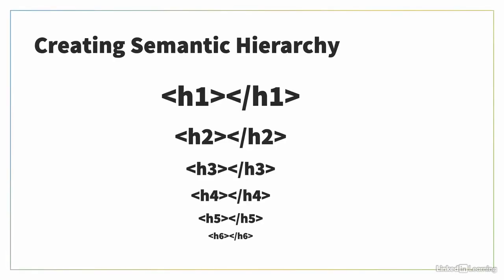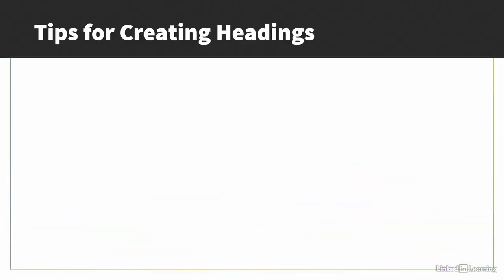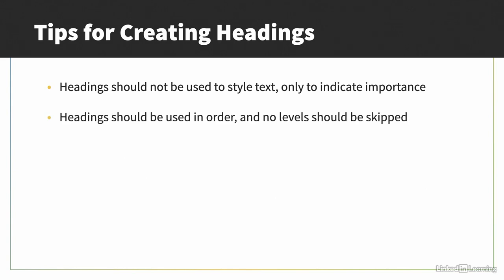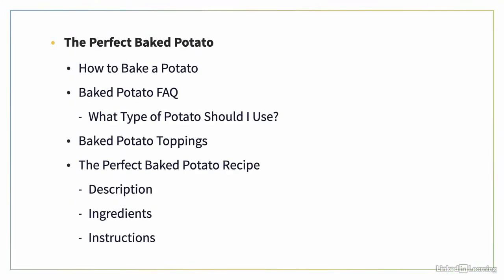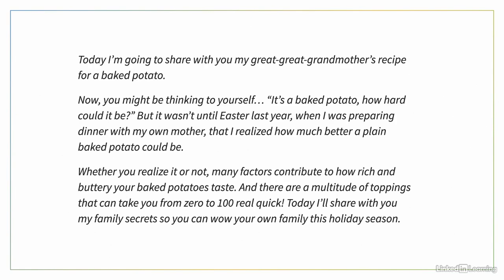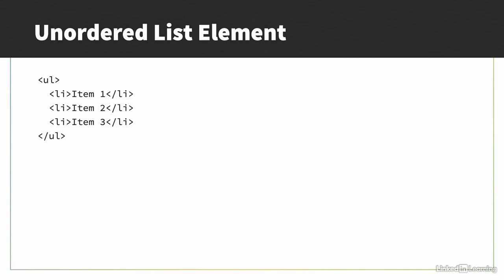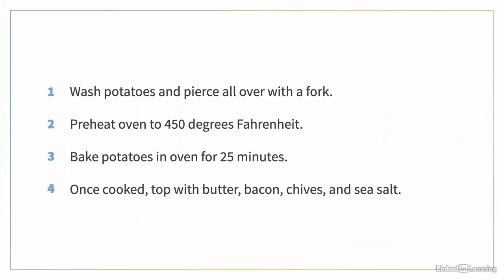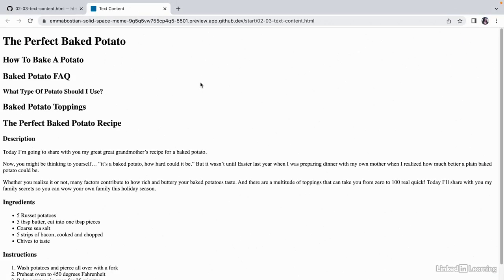Text content - scaffolding an html page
In this educational video, the instructor discusses the importance of using HTML elements to establish a semantic hierarchy in web content. The video emphasizes the correct usage of heading elements, specifically the 6 levels ranging from ‹h1› to ‹h6›, highlighting their role in assisting technologies to navigate content effectively. The instructor cautions against common mistakes, such as using headings for styling rather than for indicating content importance, skipping heading levels & using multiple ‹h1› tags on a single page. The video provides a practical example of creating a recipe page, illustrating how to structure content using various HTML elements, including paragraphs, unordered lists for ingredients & ordered lists for steps in a recipe. By following these guidelines, web developers can enhance the accessibility & organization of their content.